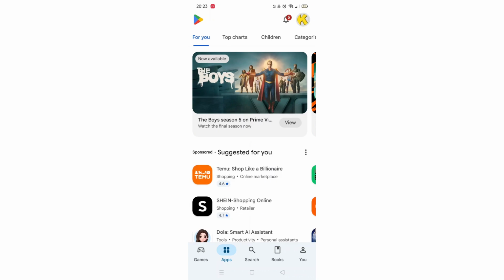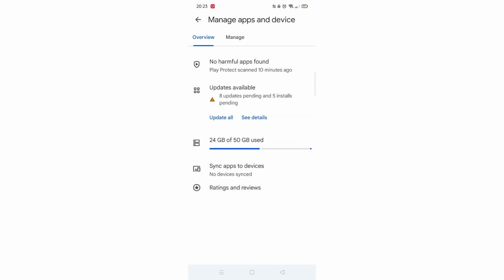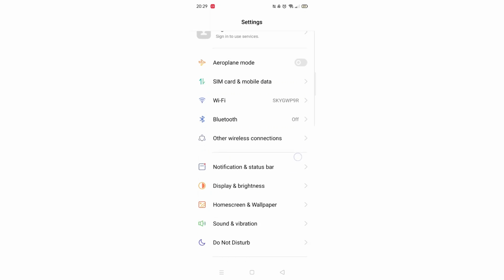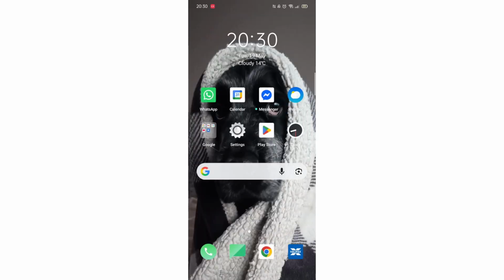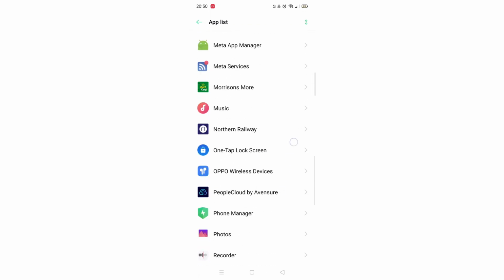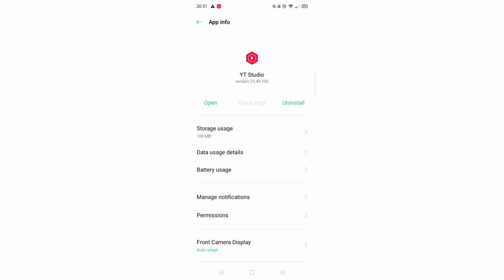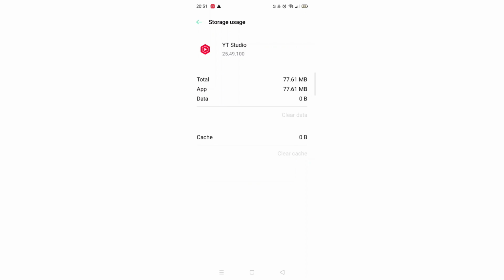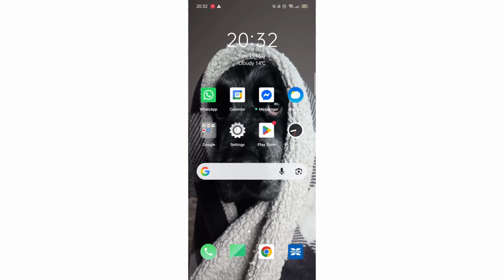How To Fix Apps Keep Crashing On Android Phone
This video will show you How To Fix Apps Keep Crashing On Android Phone.